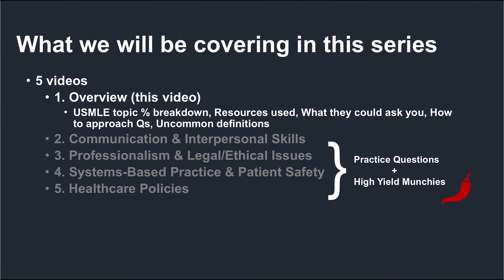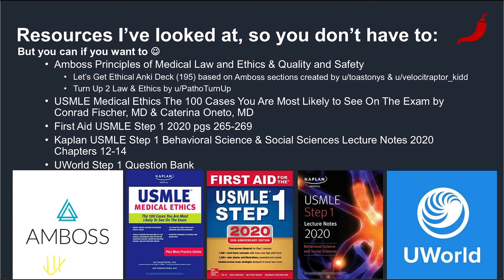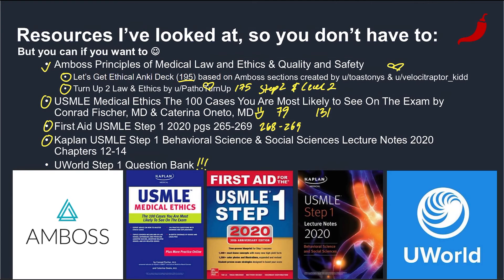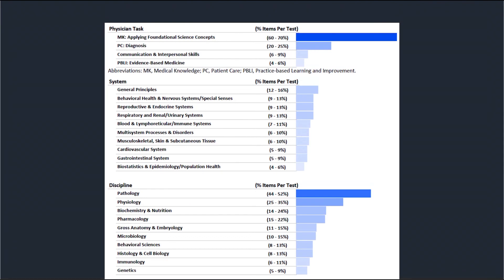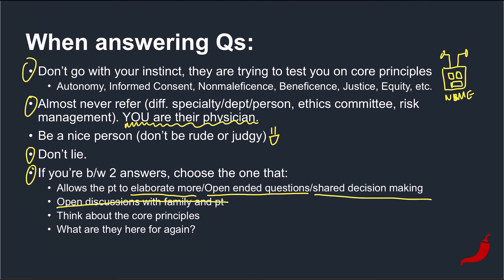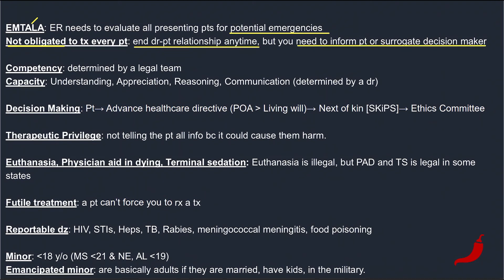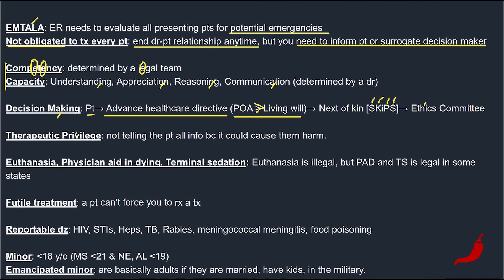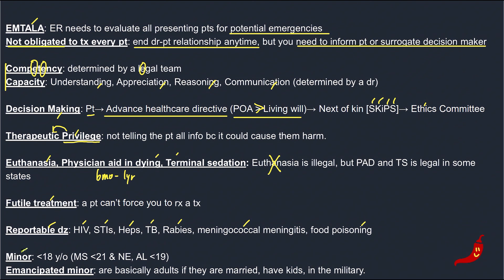USMLE Ethics & Communications Series - Overview 1/5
🕵️‍♂️Hey Imposters!🕵️‍♂️
In this video series, we are covering the ethics and communication questions for the USMLE. 😇

⏲️Timestamps⏲️
00:00-00:11 Intro
00:11-01:01 What we will be covering
01:01-02:53 Resources I've looked at, so you don't have to
02:53-04:46 More resources
04:46-05:14 Step 1 % Breakdown
05:14-05:32 Competencies and examples of what they can ask you
05:32-06:56 Test taking strategies/Ground Rules
06:56-11:45 Core Principles & Definitions
11:45-12:45 Outro

📕Resources📕
⚖️Amboss Principles of Medical Law and Ethics & Quality and Safety
⚖️Let’s Get Ethical Anki Deck (195 notes) based on Amboss sections created by u/toastonys & u/velocitraptor_kidd
⚖️USMLE Medical Ethics The 100 Cases You Are Most Likely to See On The Exam by Conrad Fischer, MD & Caterina Oneto, MD
⚖️First Aid USMLE Step 1 2020 pgs 265-269
⚖️Kaplan USMLE Step 1 Behavioral Science & Social Sciences Lecture Notes 2020 Chapters 12-14
⚖️UWorld Step 1 Question Bank: uworld.com/

👥Social Media👥

📸Instagram: @ImposterMedicine (Follow for Question of the Week!)
🥼Share with your other med school friends!

😈Who is me?
Imposter Med is a medical education channel inspired by the phenomenon of Imposter Syndrome. I enjoy creating mnemonics for hard to remember concepts. I feel joy when we crack a hard to understand topic and I'm here to share them with you! I think medical education has a lot to improve on and it starts with all of us!

be happy & be kind.